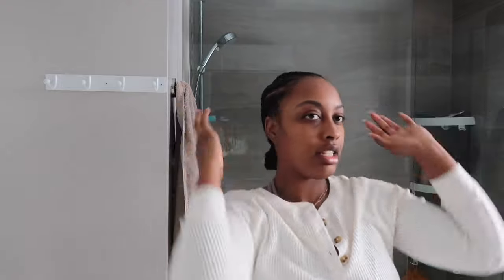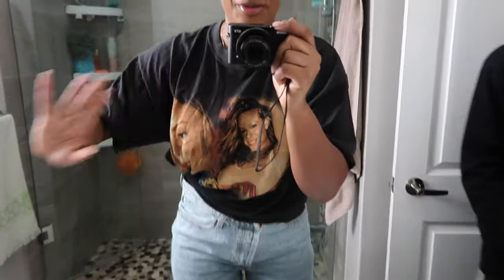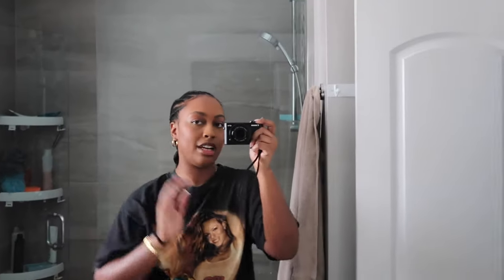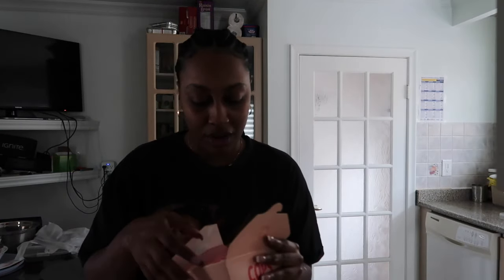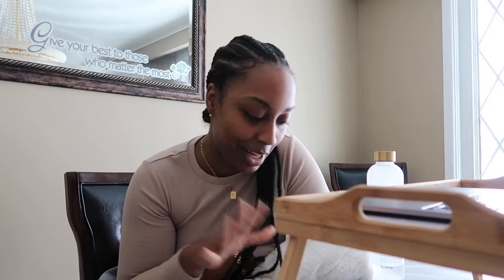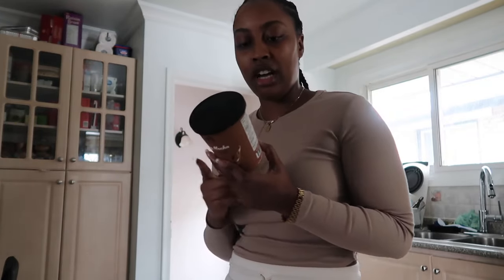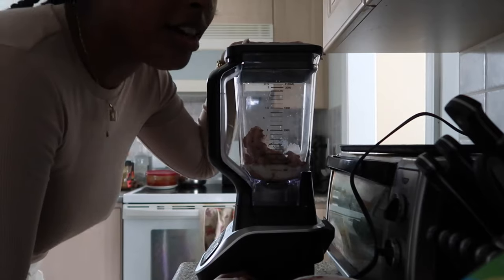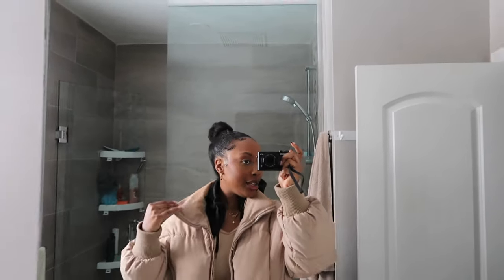A chill TORONTO vlog: cooking dinner, FOREO fascial, yoga event, interview prepping.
Mentions:
Scaddabush Shrimp Spaghetti
foreo.se/sszb  -- the device I have :)
smoothies: Revive superfoods

- creator stuff-
Camera: Canon G7x Mark II
Equipments, Beauty and Wellness Favorites

- About me -
From: Montreal, Qc living in Toronto, On
Profession: Influencer + PR
Ethnicity: West Indian (Bajan: Barbados)
Age: 26

chill toronto vlog, wellness day, foreo fasical, foreo bear, new skin care, womens history month, pr unboxing, day in my life, moreofaaliyah sugar wax